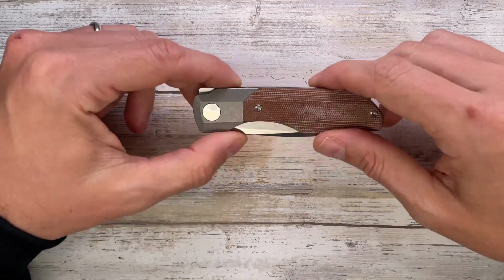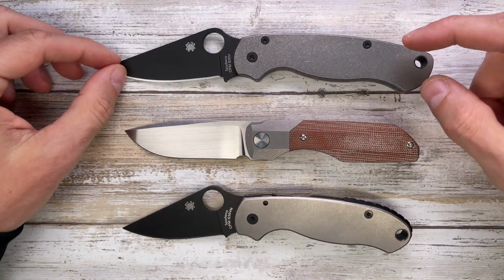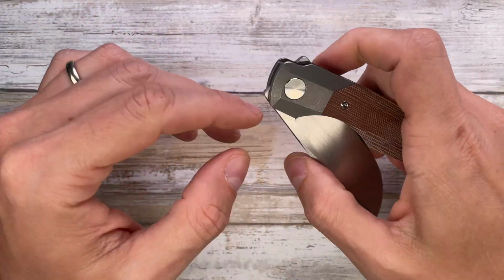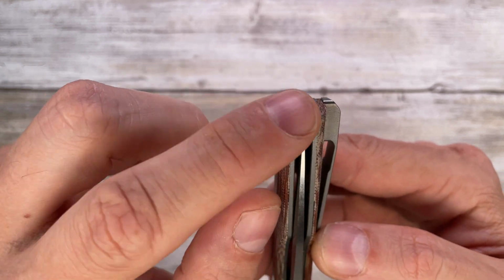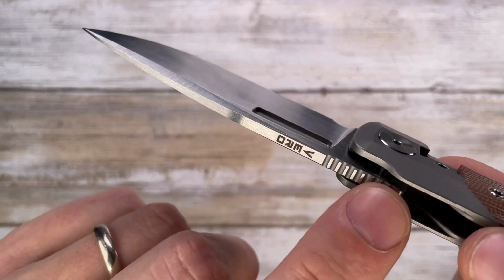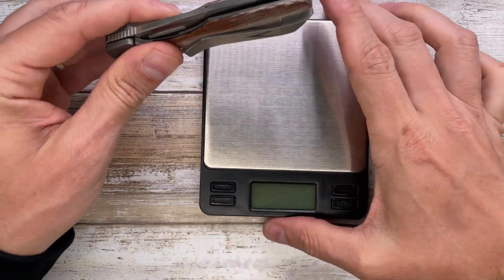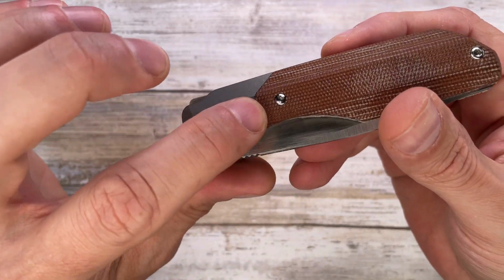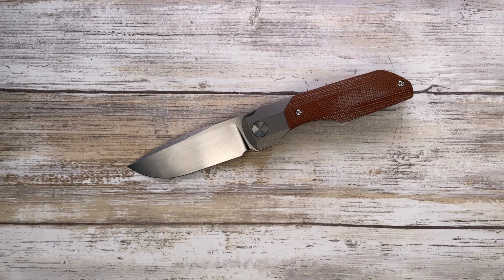Vero Engineering Synapse Gen 2 Pocketknife. Fablades Full Review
This is a full review of the Vero Engineering Synapse Gen 2 knife. I like to review knives and fidget toys, focusing on the look, the sound and the feel. Enjoy it!